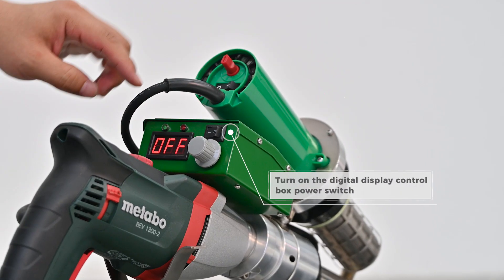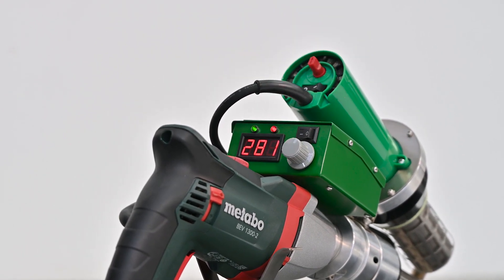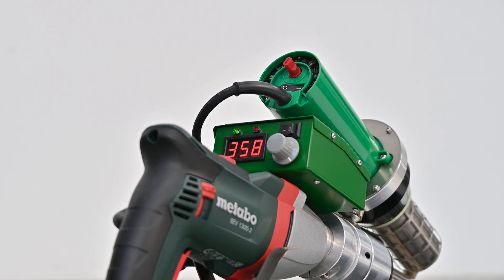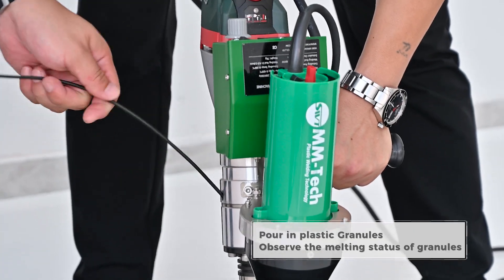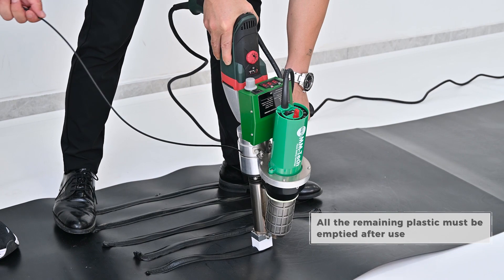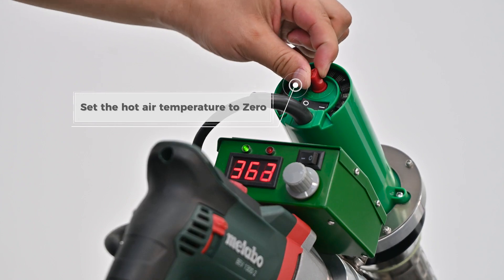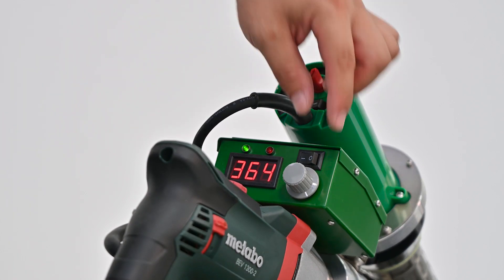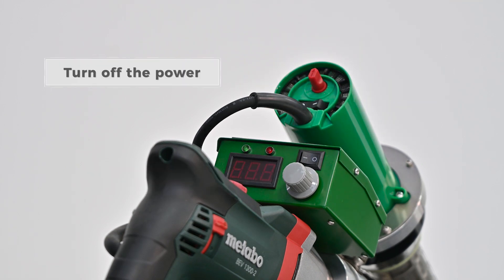SWT-NS610B 8-40mm Thickness Hand Extrusion Welder